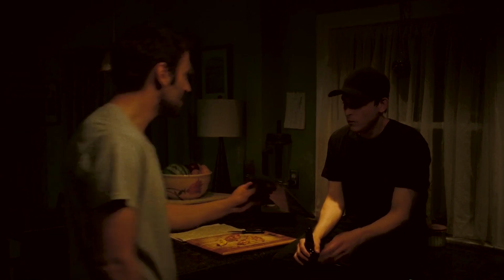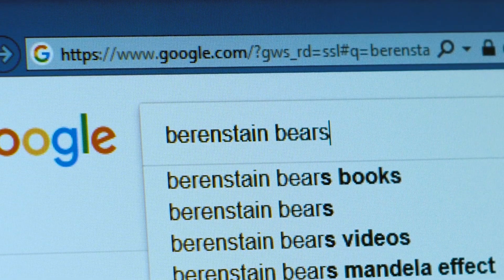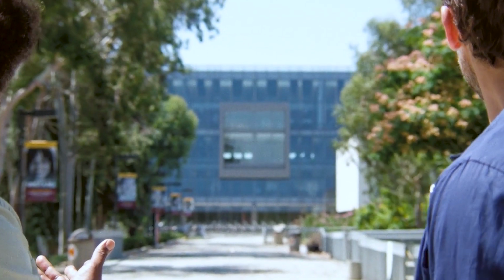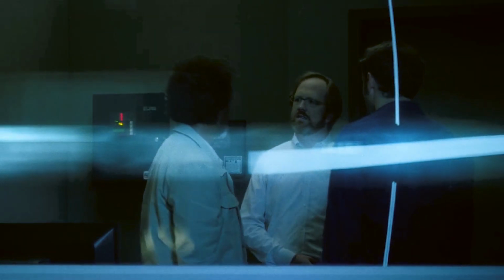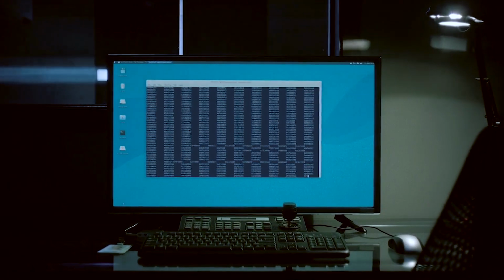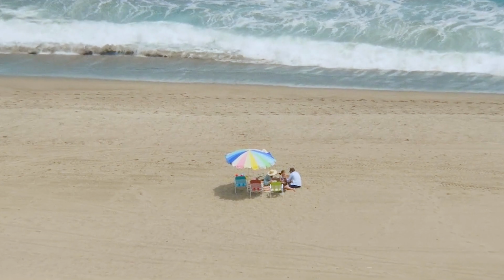Human History Changes Due To Glitches From Parallel Universe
Movie Name:

The Mandela Effect (2019)

A man becomes obsessed with a phenomenon where facts and events have been collectively misremembered by thousands of people.

Believing it to be the symptom of something larger, his search for answers brings him to the brink of insanity when a startling revelation forces him to make a difficult decision that, if he is right, could have consequences for the entire world.